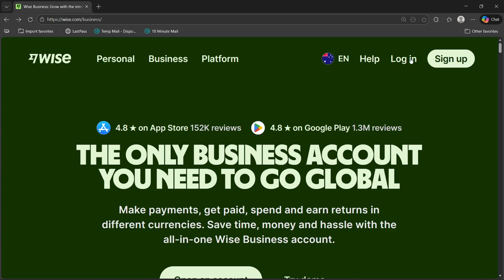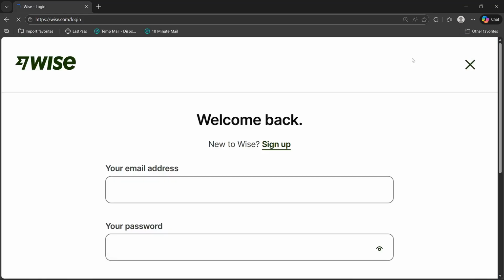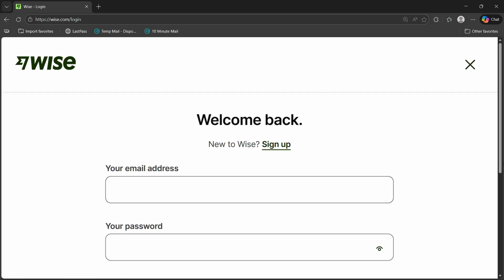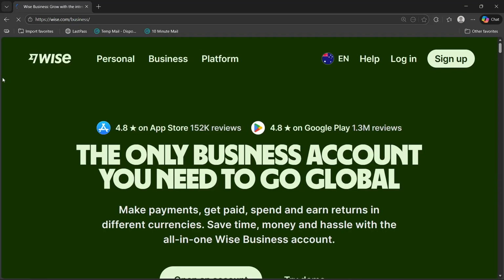How to Change Wise Business Account to Personal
In this video, I'll show you how to switch wise business account to personal. The method is very simple and clearly described in the video. By following all the steps in the video, you'll be able to easily learn how to switch wise business account to personal.